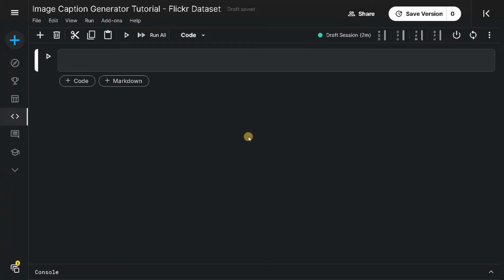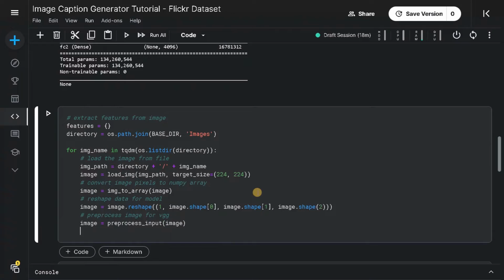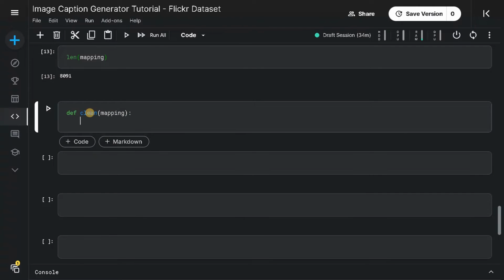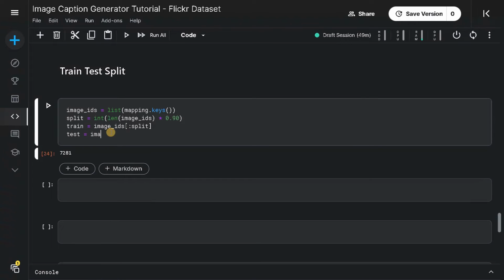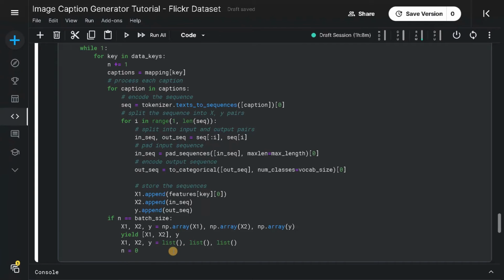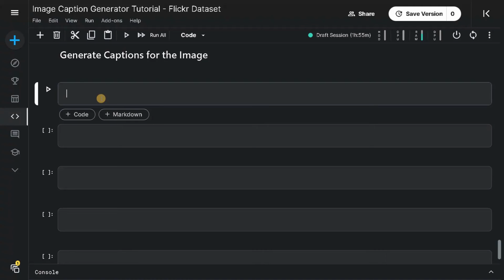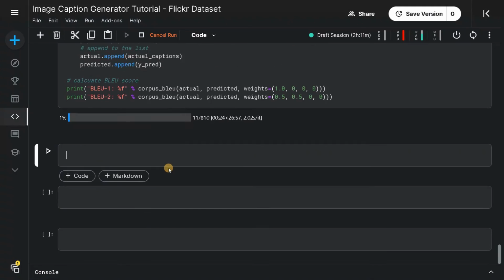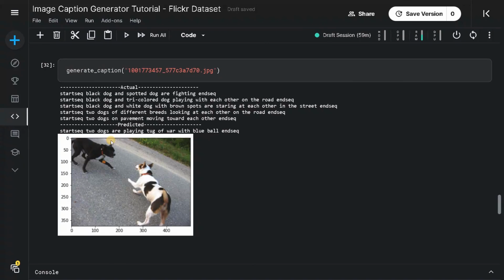Image Caption Generator using Flickr Dataset | Deep Learning | Python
⭐️ Content Description ⭐️
In this video, I have explained on how to develop a image caption generator using flickr dataset in python. The project uses keras & tensorflow framework for the implementation. It uses both image features and text features in the project for building the model. This will give a better understanding of how we can leverage the model architecture of different domains for a specific application.
Code Files (Flick8k & 32k Notebooks with web url image testing)

🕒 Timeline
00:00 Introduction to Image Caption Generator
01:00 Import Modules
07:26 Extract Image Features using VGG16
18:38 Load Captions Data
26:43 Preprocess the Caption Data
38:15 Train Test Split
40:28 Create Data Generator Function
53:34 Model Creation - CNN LSTM
01:06:10 Generate Captions for Images
01:19:46 Visualize the Results of Image Caption
01:27:36 Improving the Results